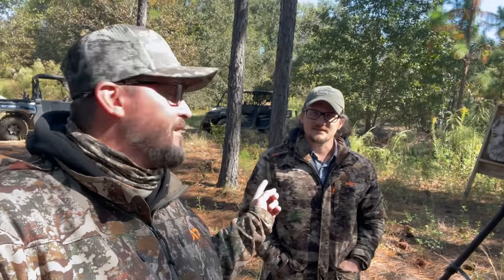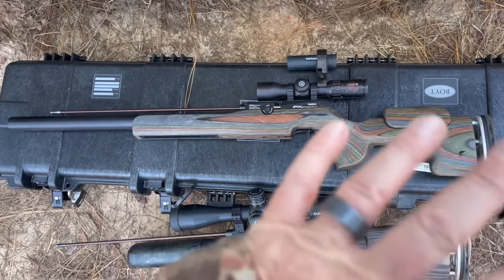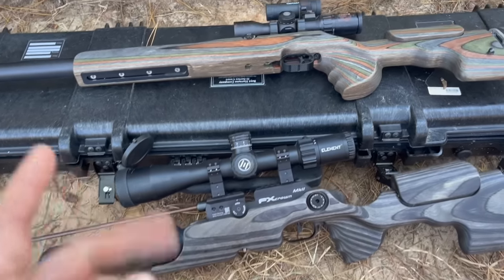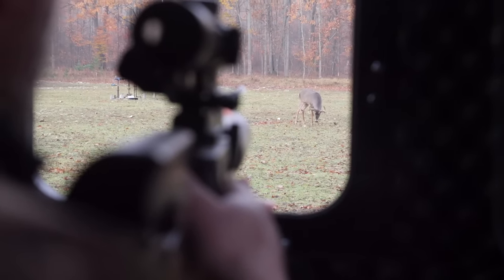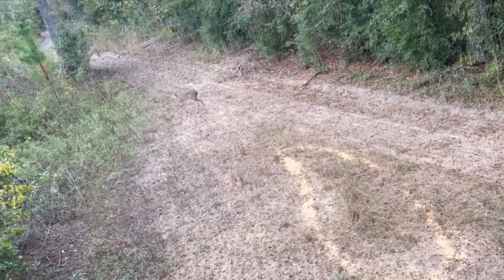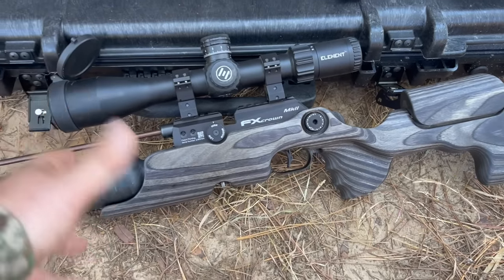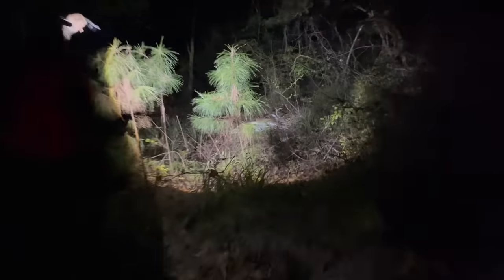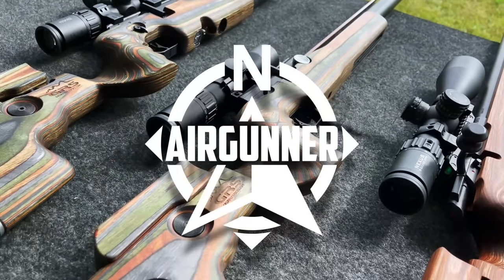Airgun Deer Hunting: FX Arrow Guns with IV8888 and GRS Rifle Stocks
Airgun Deer Hunting with FX Airguns Arrow Guns during the Georgia primitive hunting season was EPIC! Eric and Chad from IV8888 YouTube Channel had us out to their property for what turned out to be one of the funnest deer camps ever. We set out to continue our research and testing across various power levels to document all the various considerations when hunting with FX Airguns air powered arrow slingers with the FX Dreamline and FX Crown in different power levels.

The FX Arrow guns have taken my Deer hunting experiences to an entire new level adding yet another kind of method of take hunting experience under my belt. Georgia got this 100% right in how they set up a primitive hunting season with black powder, archery, crossbows, airguns, and airgun arrows.  I wish other states would do the same.

This airgun arrow technology is quite old dating back to the 1600s and has been given a legitimate chance of wide spread modern day adoption from innovators like Fredrik Axelsson of FX Airguns. The ability to convert these guns from arrow launchers to precision rifles with a quick barrel swap is what makes these airgun arrow devices the most flexible hunting tools I own. I have big bore airguns that can throw arrows faster, but none of them can do a quick barrel swap to hold sub MOA groups as a rifle.

Back in the 1950s and throughout the later part of the 20th Century, Fred Bear and Bear Archery took very old traditional stick and string archery technology and innovated like crazy to help spark what we know today as modern archery. FX Airguns in my mind is doing the same thing today, but taking very old pneumatic technology that dates back hundreds of years ago and innovating like crazy to bring us these amazing hunting tools.

In this video we showcase the FX Dreamline which is on the lowest end of power throwing arrows in the velocity and power range of a recurve a low powered 40 pound draw compound bow.  We also showcase a bone stock FX Crown which ups the power a bit to be exactly the velocity and power level of my BowTech Carbon Overdrive compound bow with a 60 pound draw. Then we showcase a hot rodded FX Crown with the slug power kit and Tungsten Hammer at 170 bar regulated pressure and now the FX Crown is up to the power of a crossbow and is now slinging arrows exactly as fast as my Wicked Ridge NXT 400 crossbow.

The first step in our testing was to analyze flight path and trajectory in the time it takes to get to your target. If you are shooting at a bag, that part doesn't matter all that much as you just can adjust your crossbow scope to have the reticle holds line up with the velocity of your arrow and hold great groups out beyond 50 yards. But what does matter though is the reaction time of the Deer.

In archer hunting we call this "jumping the string" or "ducking the shot". A Deer's reaction time is insanely fast and I have seen agitated Deer duck a shot at 30 yards with a crossbow thus sticking that Deer in a less than lethal shot placement.

You can't predict what a Deer is going to do though as I have seen them duck very little or not at all. But the Deer's body language can tell you a lot about how they might react and give you some intel as to if you should take a longer shot or not.  In this video I was able to document various levels of awareness and agitation and show how the Deer reacted very differently shot to shot.

Again, HUGE shout out to Eric and Chad from Iraq Veteran 8888 for hosting and guiding this hunt for us.